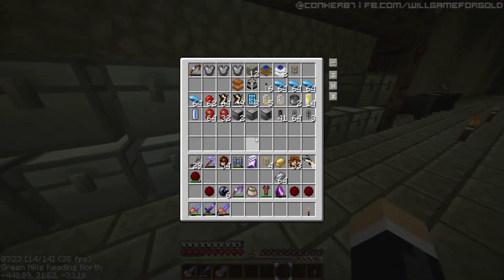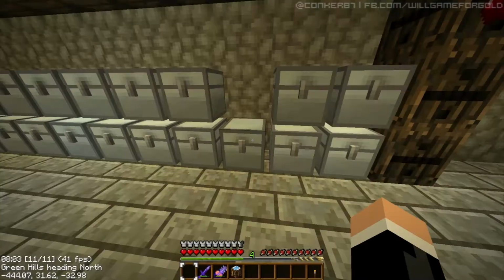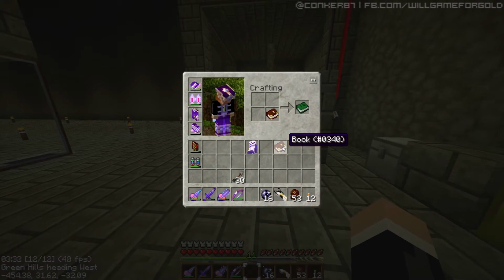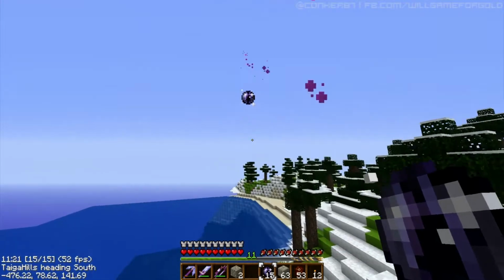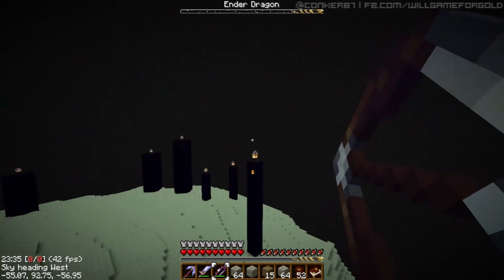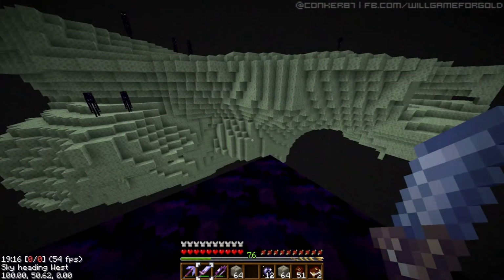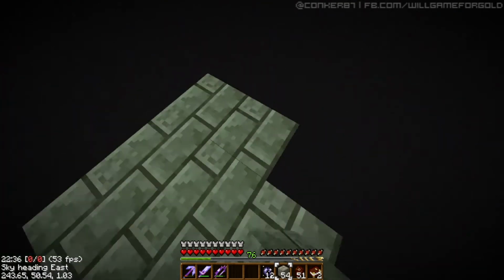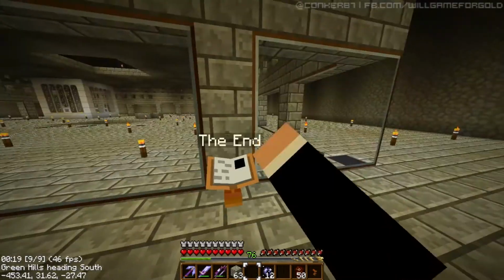Let's Play Minecraft FTB - Dire Straights to Riches - #31: We Meet... The End